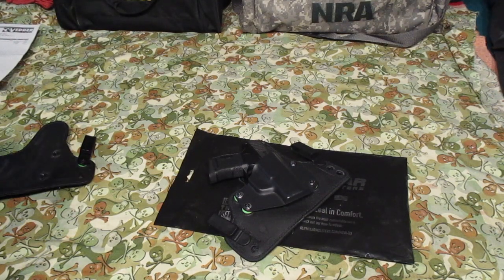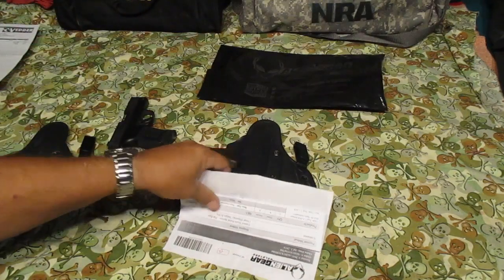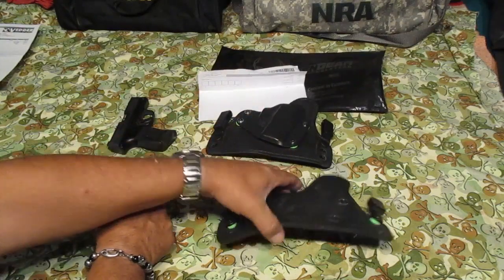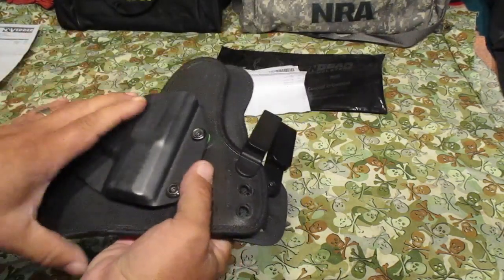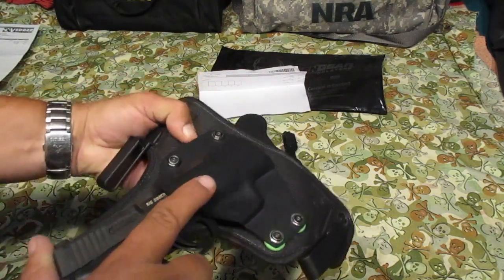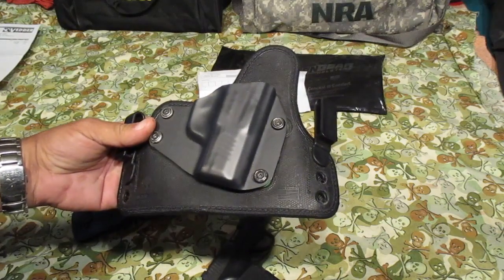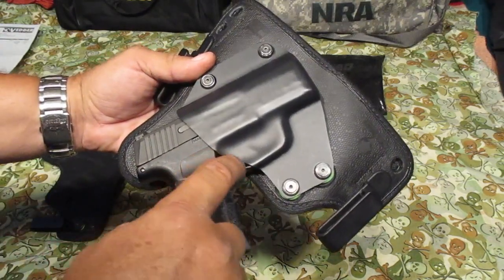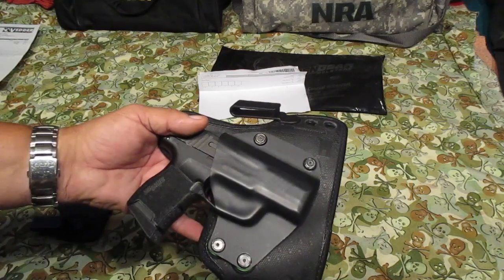ALIENGEAR HOLSTERS 3.5 SIG P365